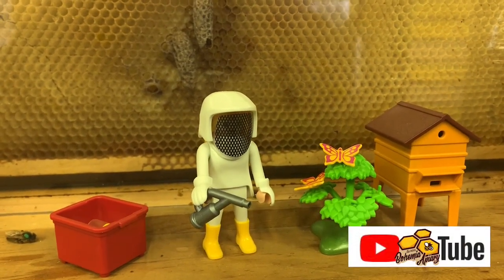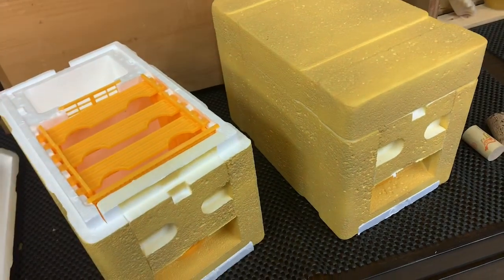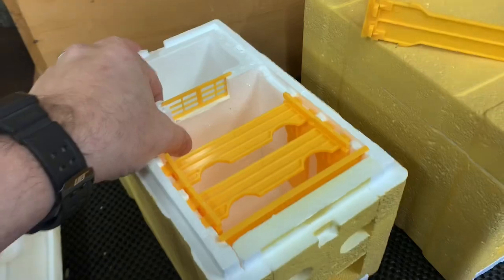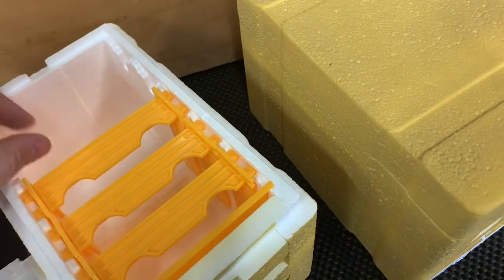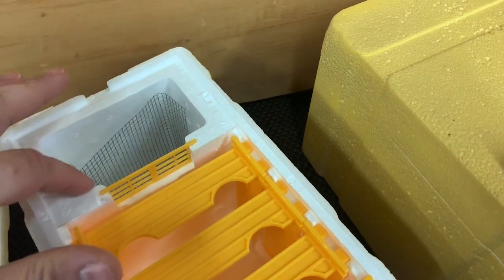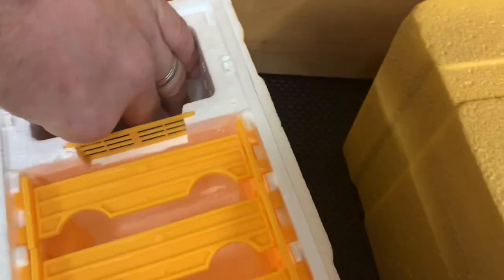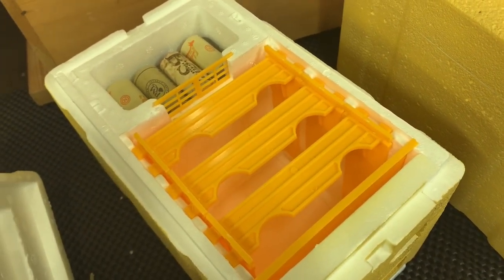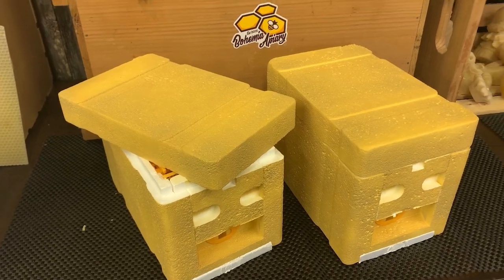NO DROWN mini-nuc “bee hack” | Beekeeping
Another “bee hack” here at the bohemia apiary using these foam mini-nucs. In addition to trying to get these mini-frames setup with drawn comb and bees 🐝 added to them we did a video showing how we will use a strong larger colony and a “mod” to regular equipment to help with this ) now we are looking to solve for the feeder and preventing the common occurrence in these internal feeder reservoirs, bee drowning.

STEP 1 : drinking the wine was fine prior to the video.
Thank you Molly Warren for completing that step for us.

The Corks are what we need!!